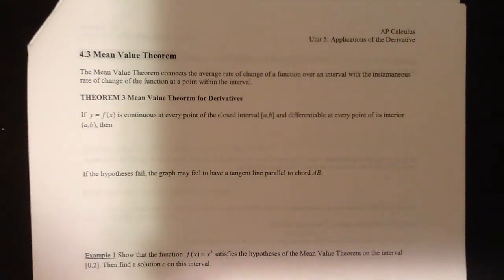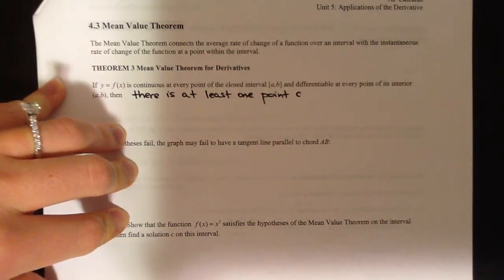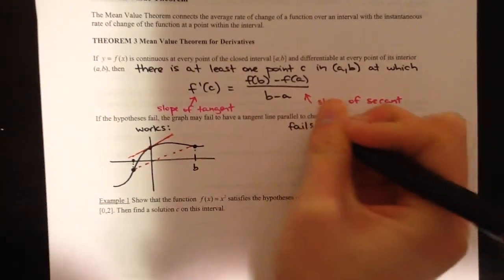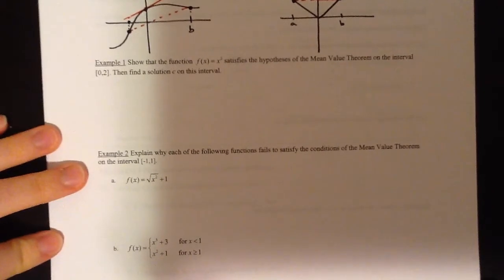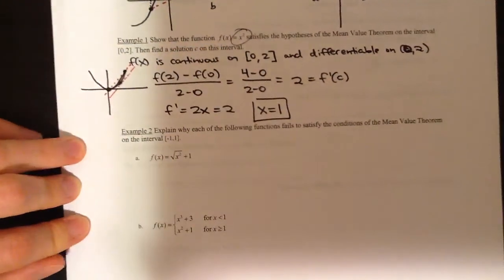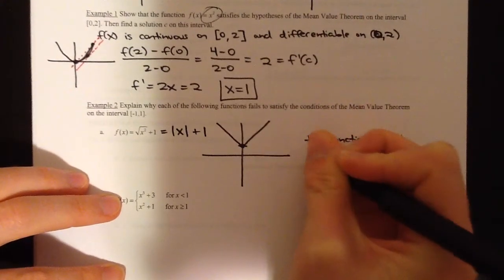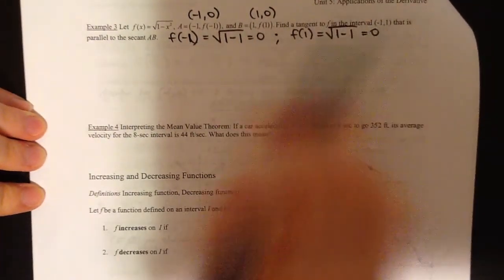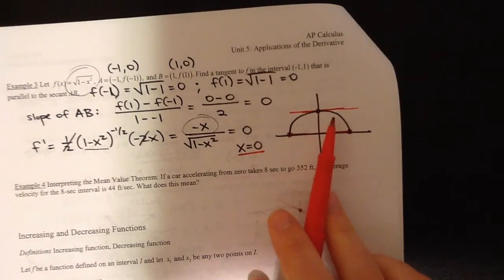AP Calculus 4.3 day 1